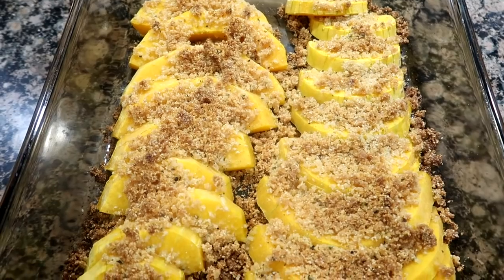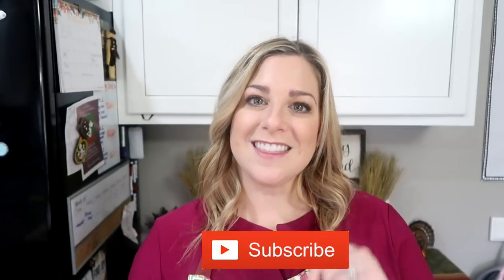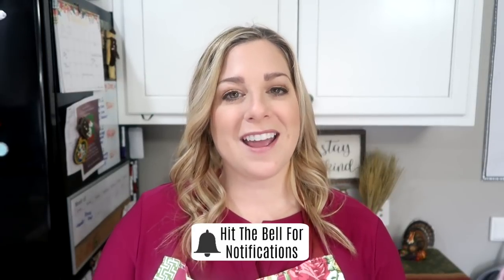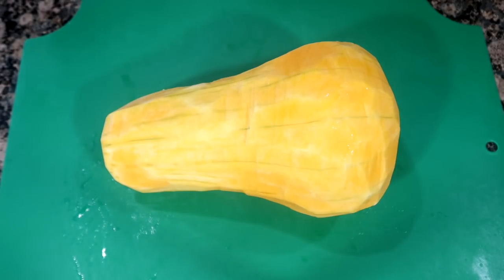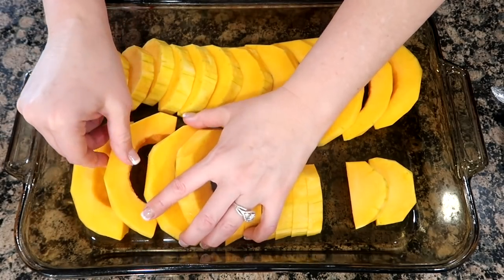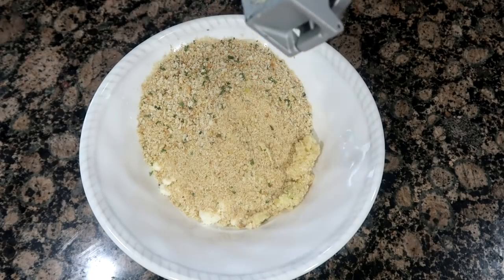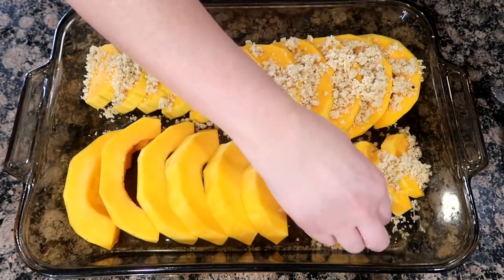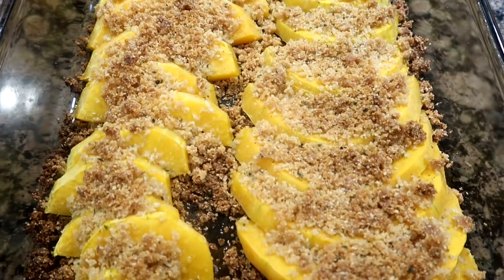Butternut Squash Bake (Gratin) Easy Recipes For The Holidays